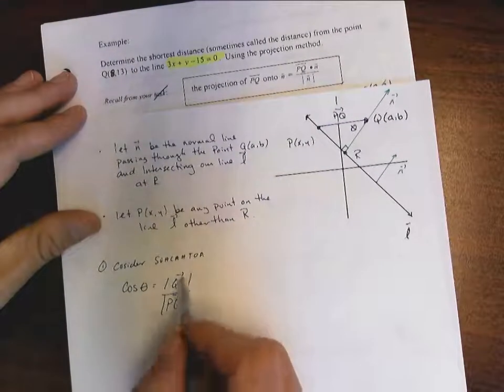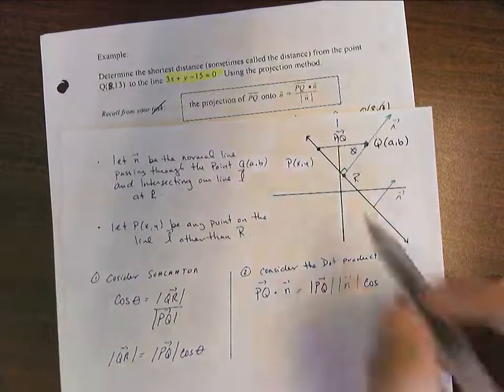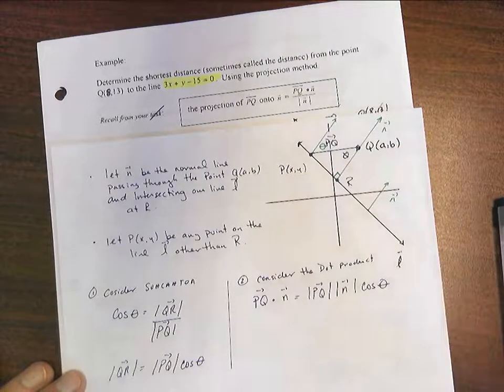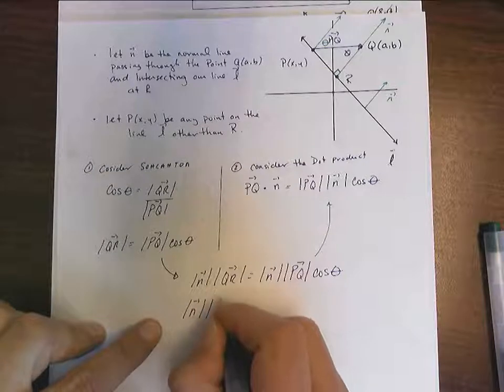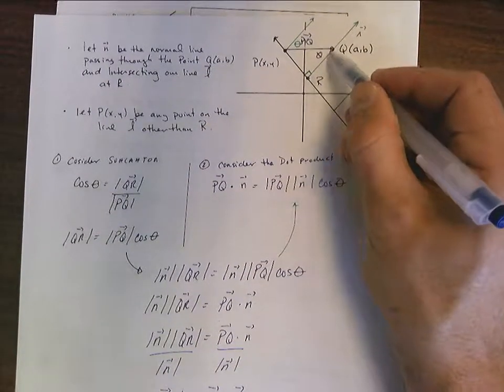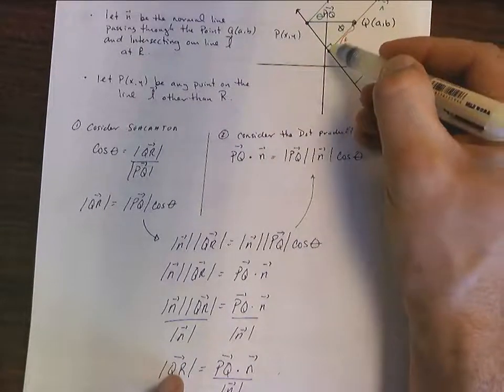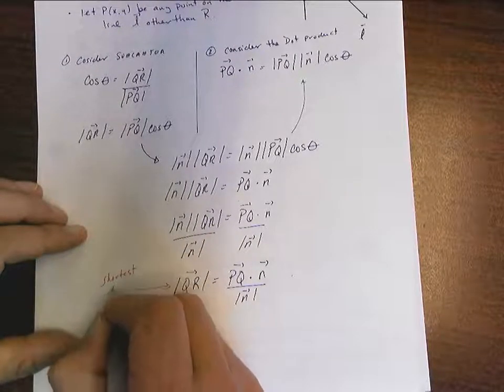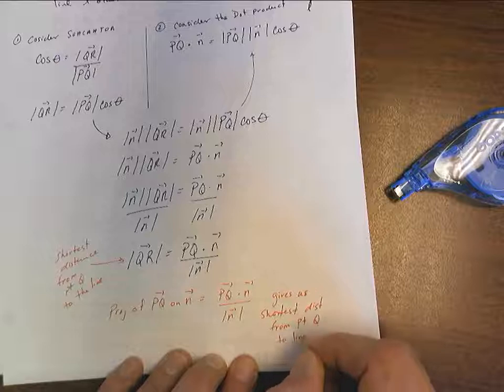Proof of the projection method in 2 space.mp4